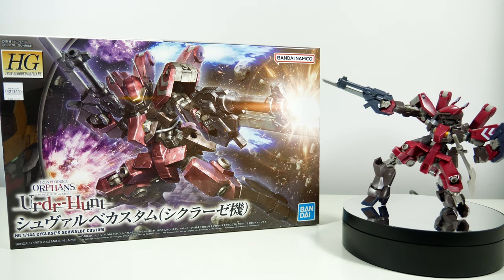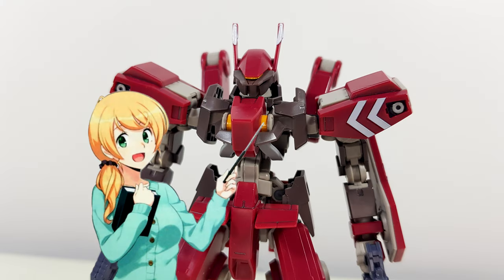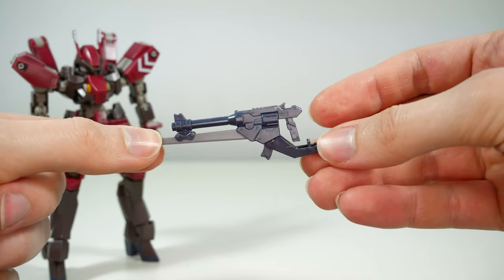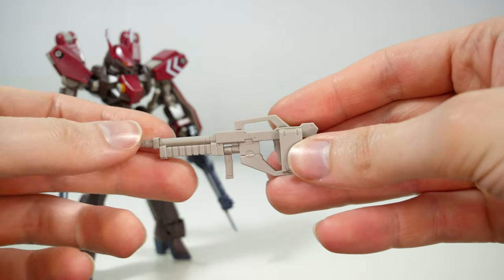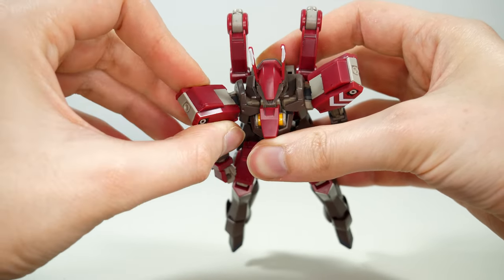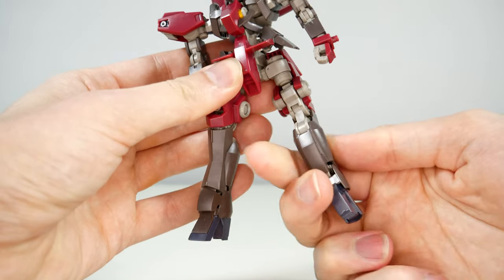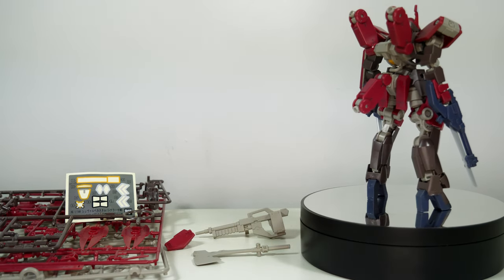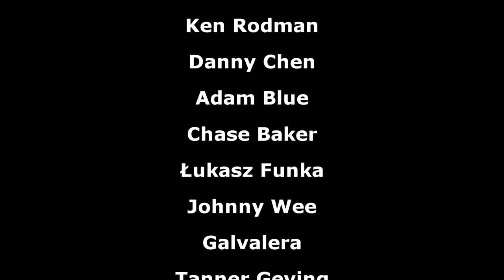1/144 HG Cyclase's Schwalbe Custom Review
Retail Price: 1.600 JPY
Release Date: May 2022
▶Intro:
▶Outro:
8-bitified version of Believe
▶OSTs Used:
Battle (IBO OST)
Home (Gundam Breaker Mobile OST)